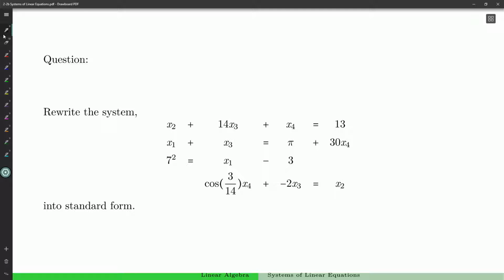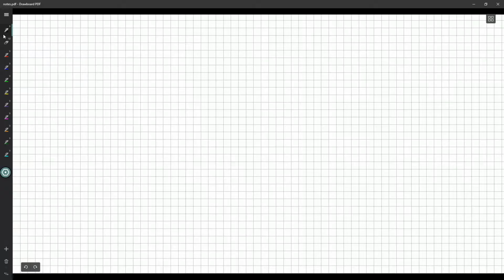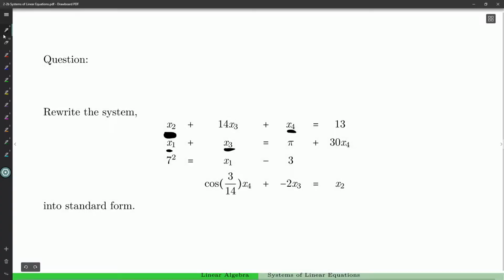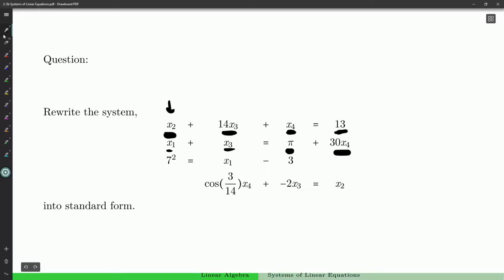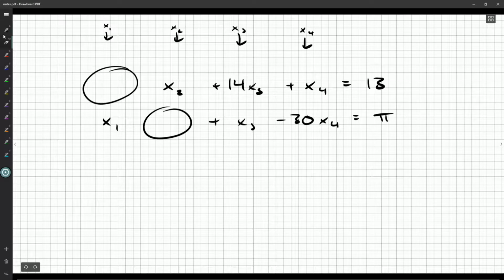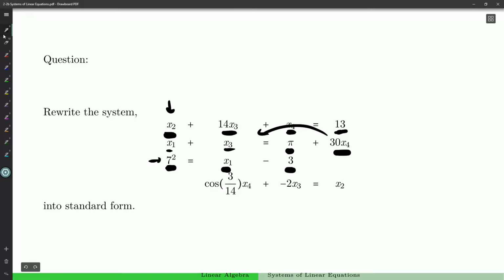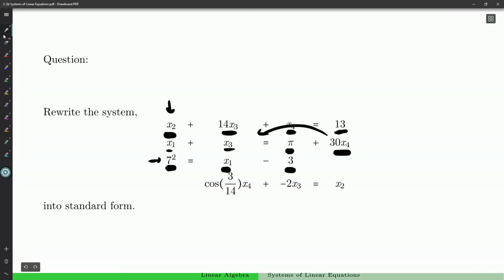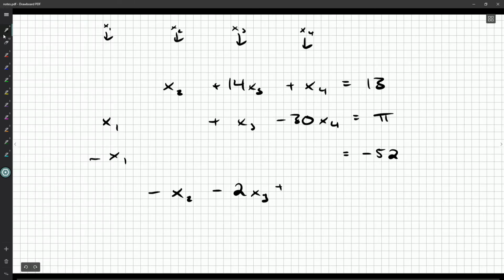2 2b 8